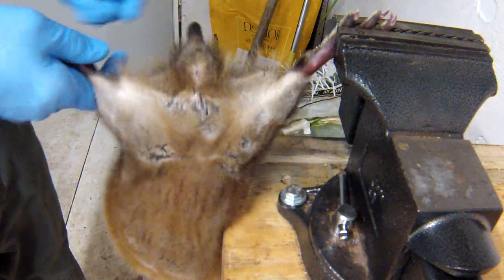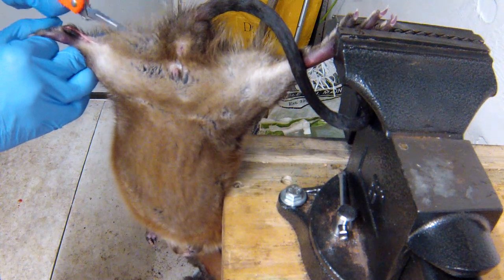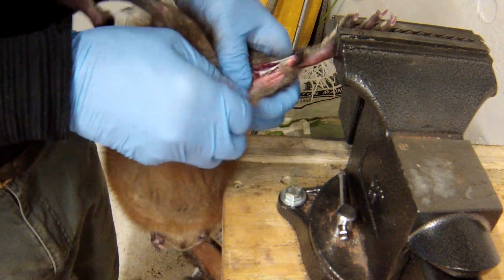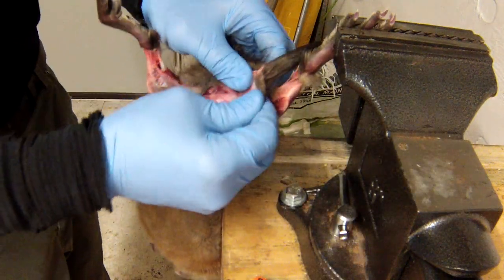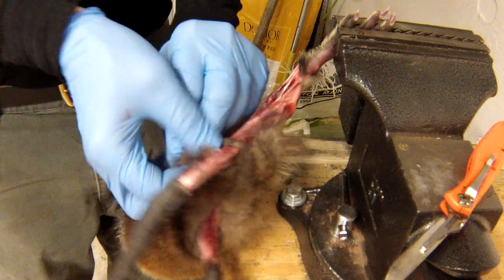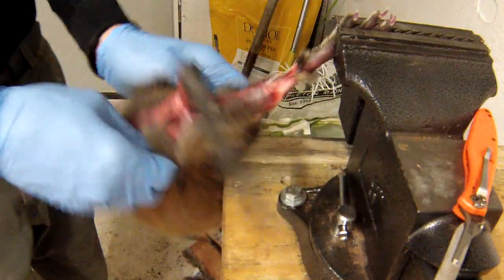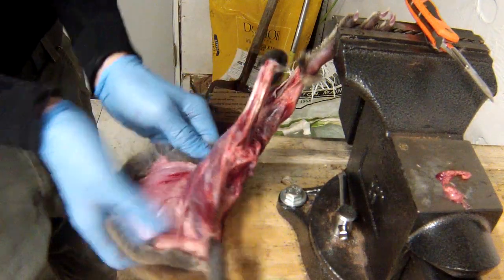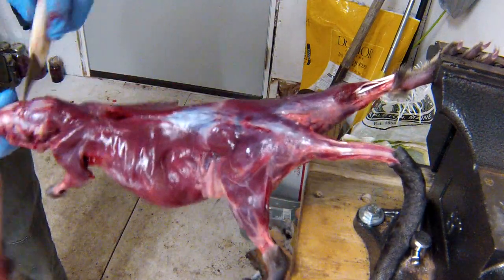How to Skin a Muskrat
This is the way I learned to skin muskrats.  I'm not the best or quickest at it, but it seems to work pretty well.